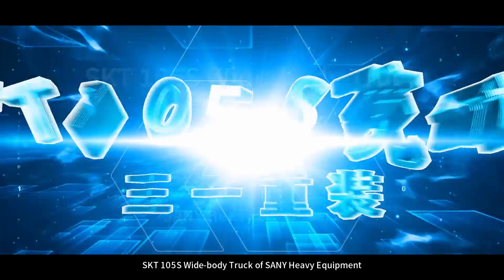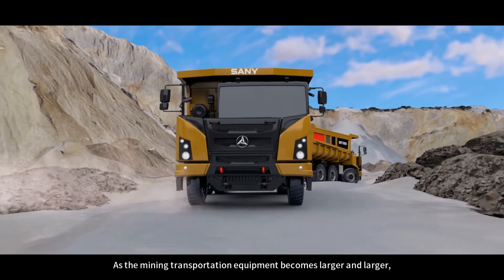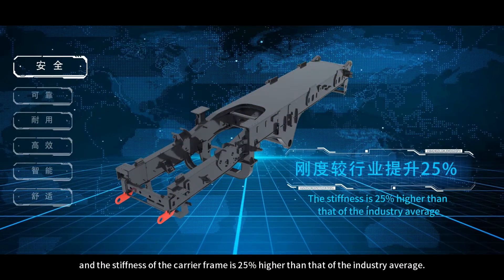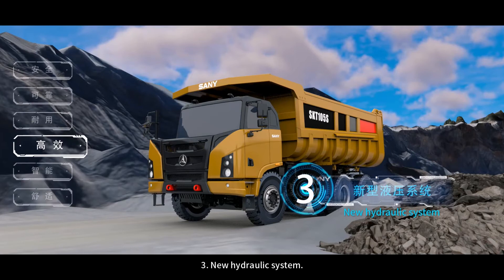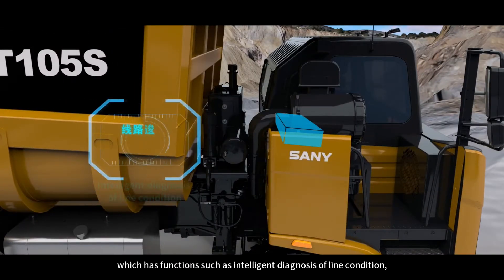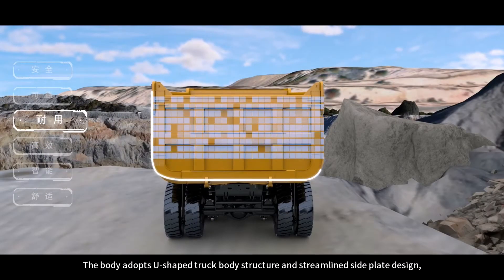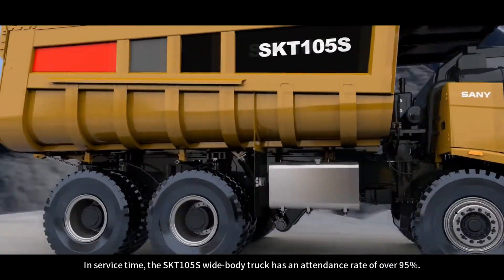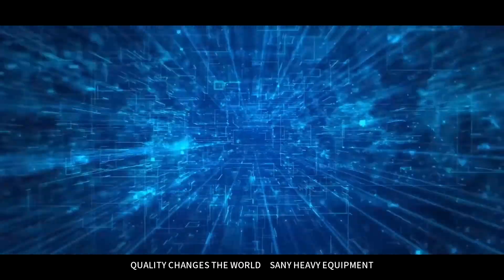SANY WIDE-BODY MINING TRUCK /CAMION MINERO VOLQUETE(SKT105S)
CARGA UTIL: 70 TONS, CAPACIDAD: 38/44 m³